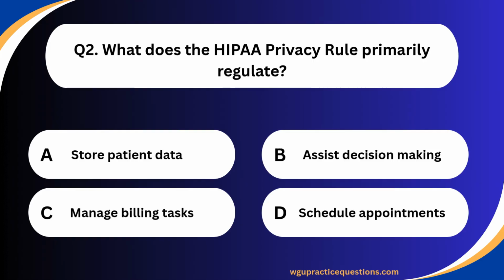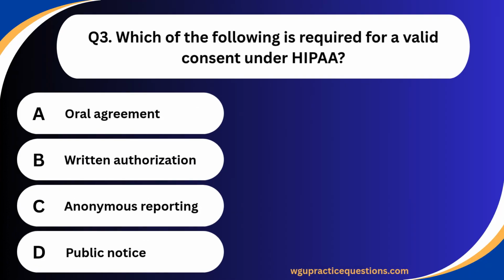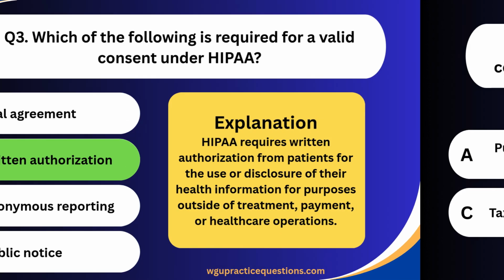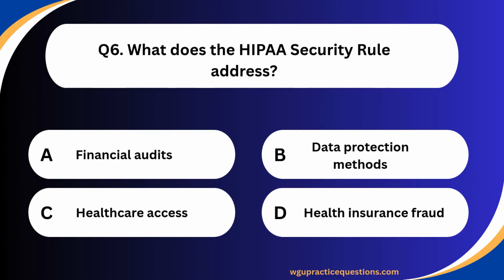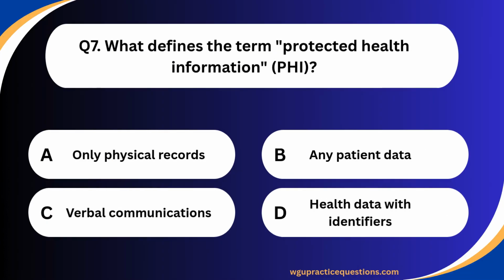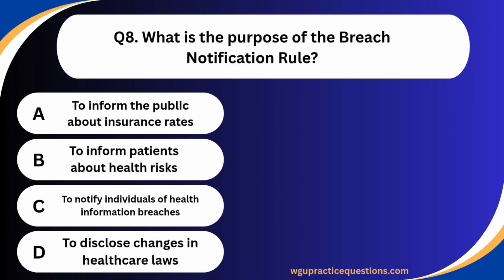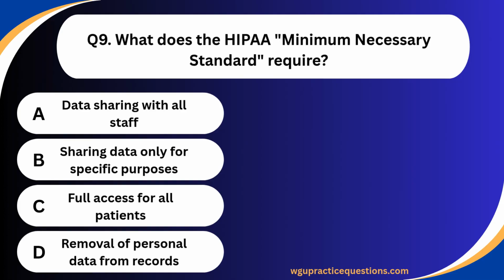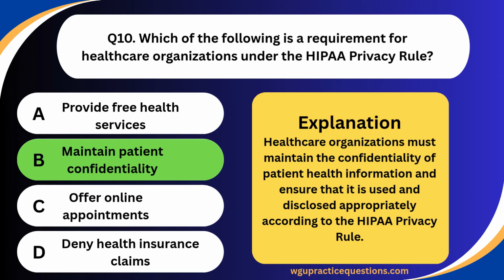C801 Health Information Law and Regulations Practice Questions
In this video, we break down the essential concepts you need to succeed in the WGU C801 course. From healthcare laws and regulations to patient privacy, data security, compliance, and ethical standards—you’ll gain the knowledge needed to navigate legal responsibilities in healthcare.

Our platform is designed specifically for WGU students and helps you:
✔ Understand healthcare laws and regulatory requirements
✔ Strengthen knowledge of privacy, security, and compliance
✔ Identify weak areas and study more efficiently

💡 Perfect for mastering content and final exam preparation!